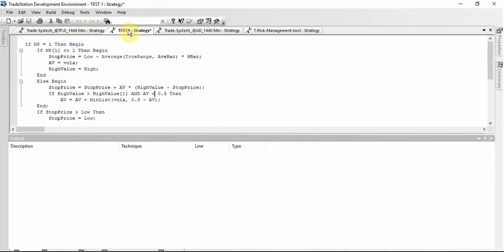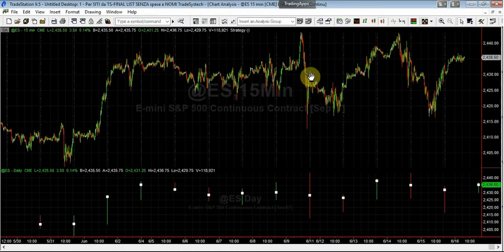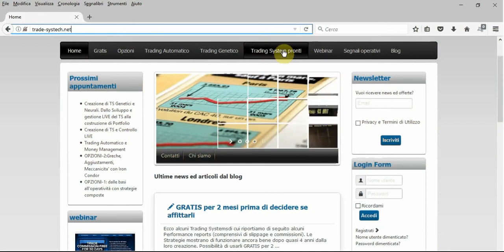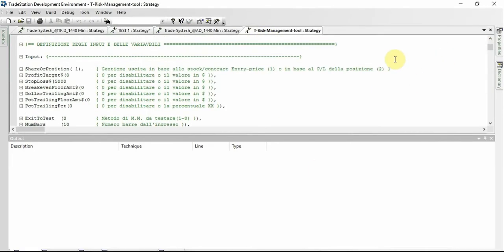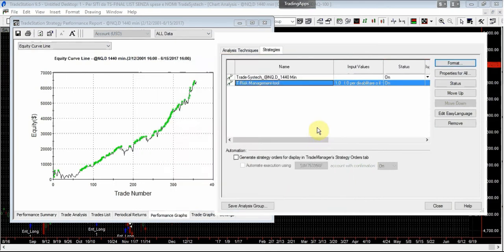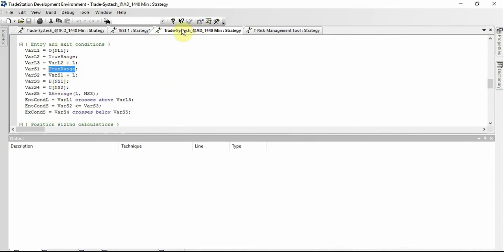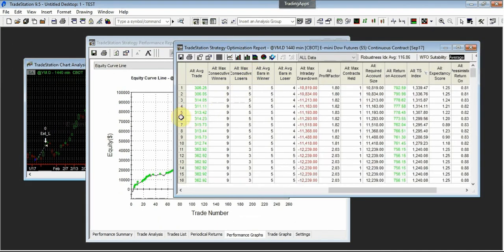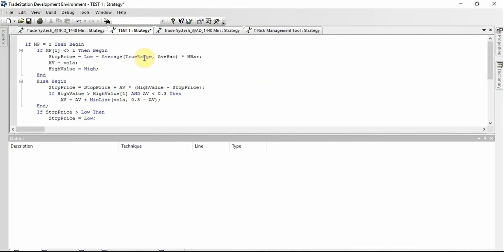Futures Strategies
Futures Trading Systems